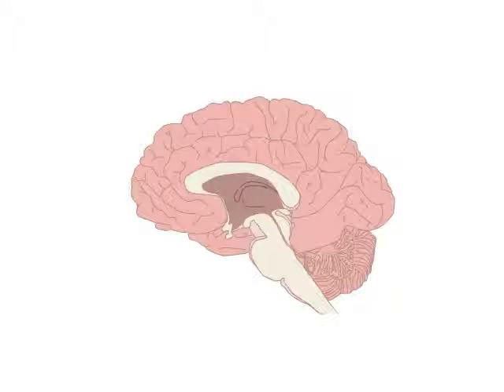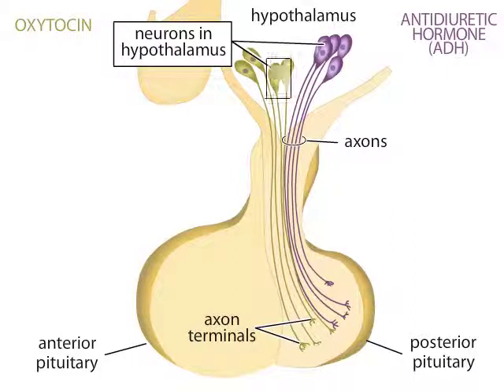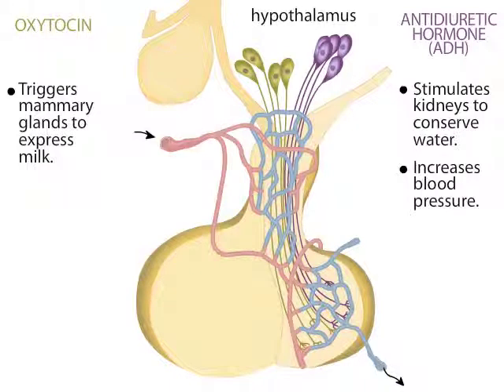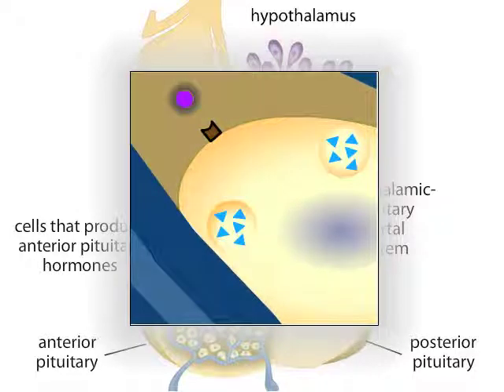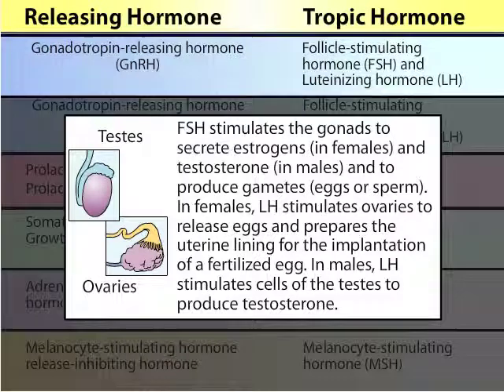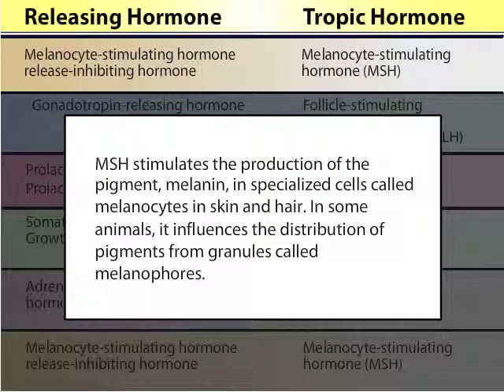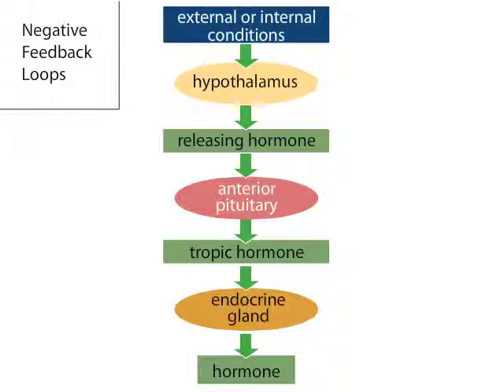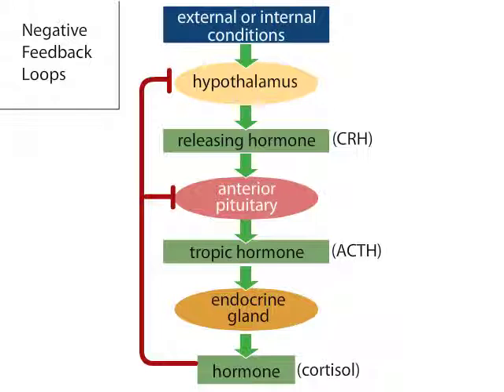Hypothalamus and Negative Feedback